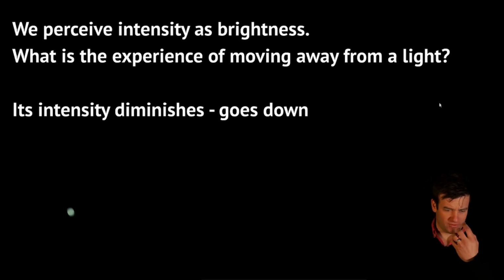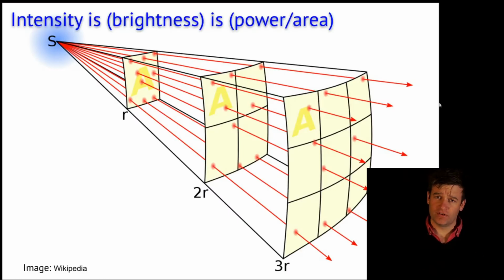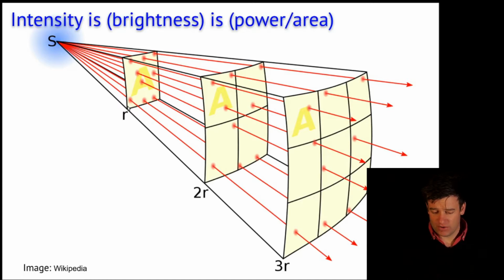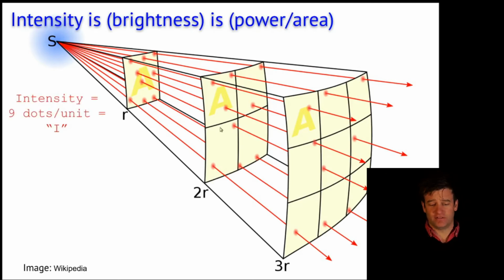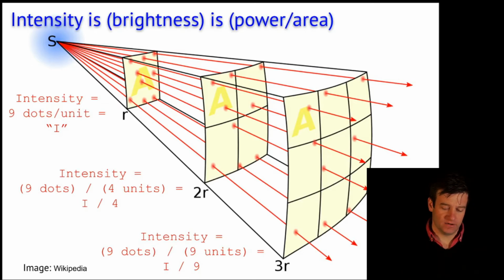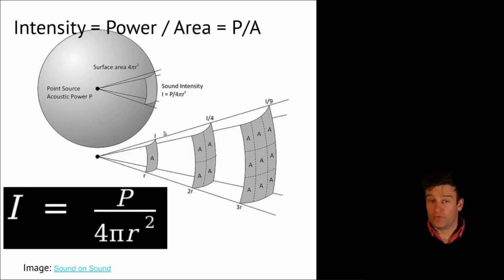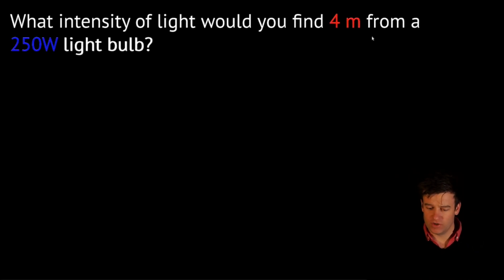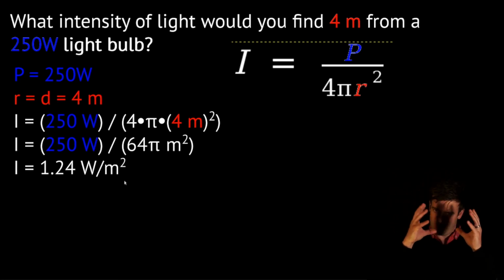RHS Physics - Intensity & the Inverse Square Law